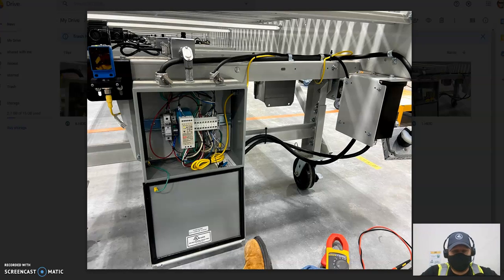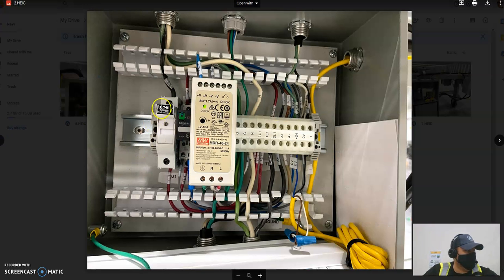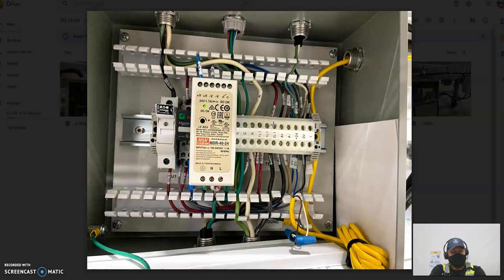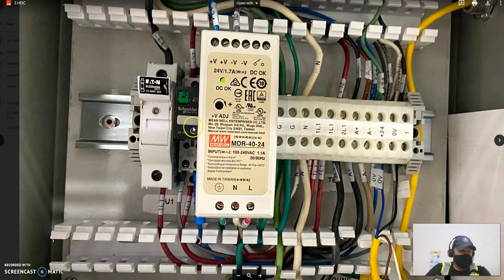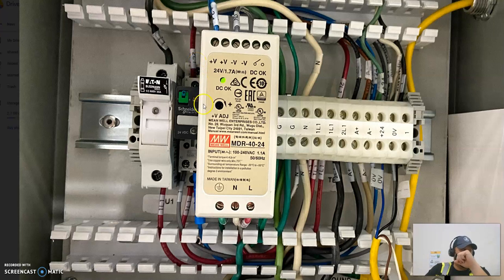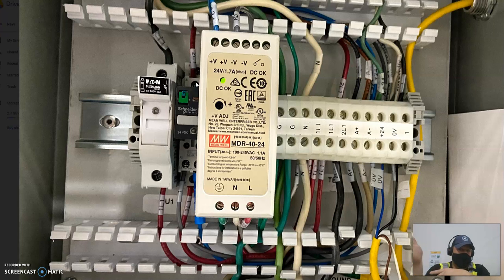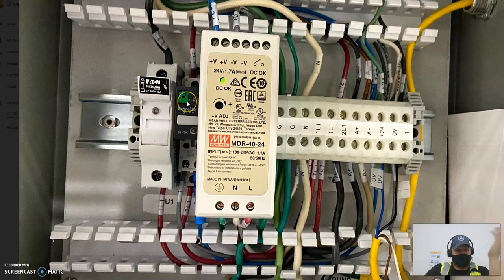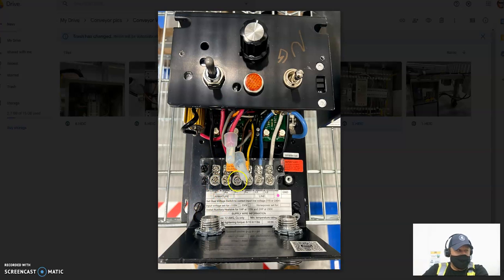Troubleshooting DGE9 Conveyor Part 1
Troubleshooting tips and scenarios